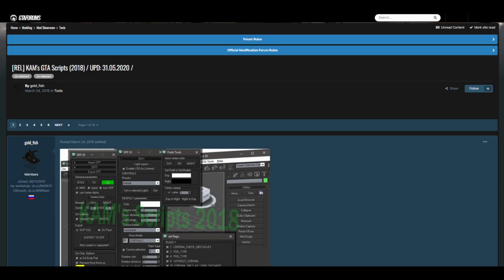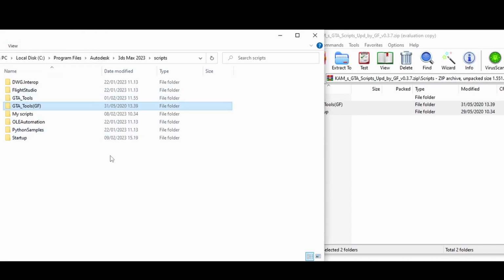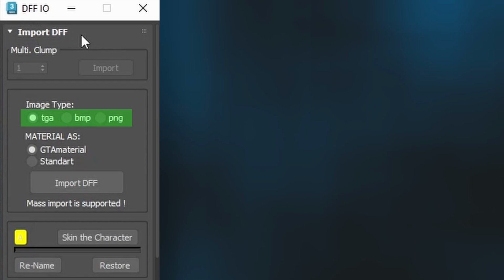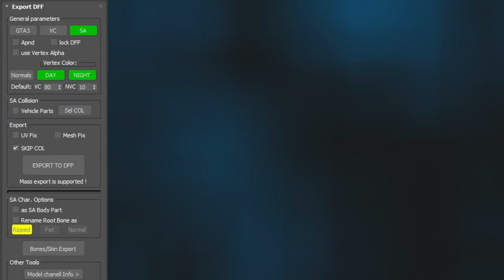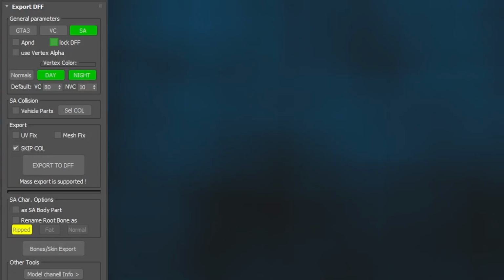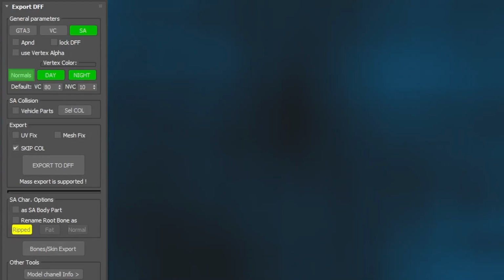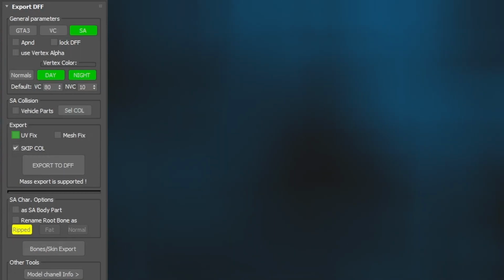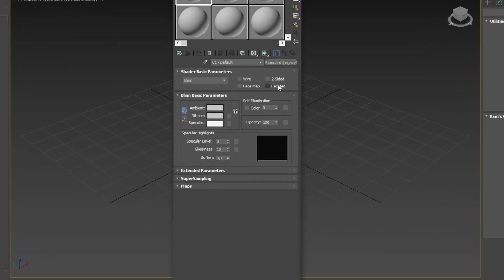12 - Goldfish's 3ds Max scripts / updated Kam's scripts walkthrough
Thumbnail design by gubi#5471
Narration by Listnr technologies

0:00 Downloading
0:21 Installation
0:42 Exploring the scripts in 3ds Max
0:52 DFF import settings
2:03 DFF export settings
4:23 Material settings